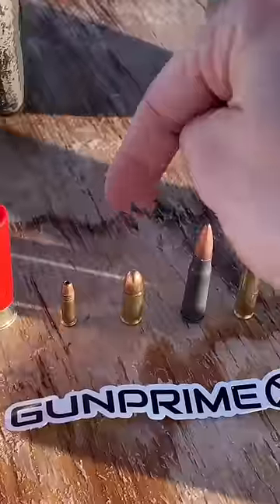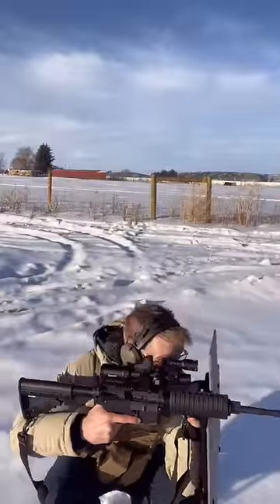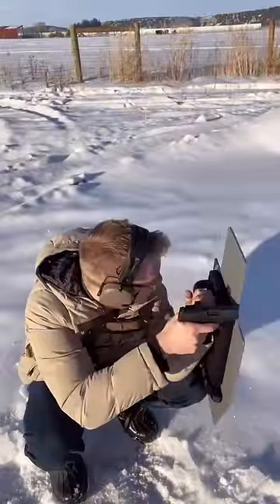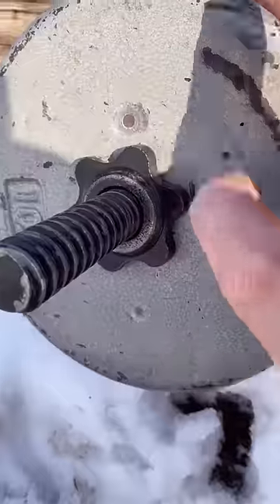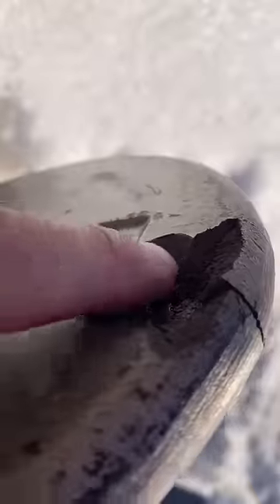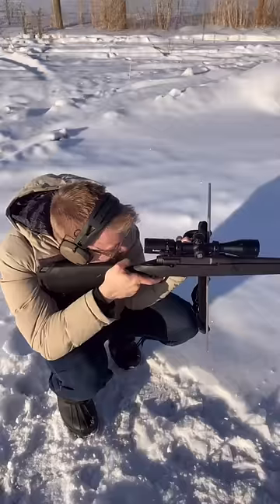DUMBBELL BULLETPROOF? (20lb weight) *test*